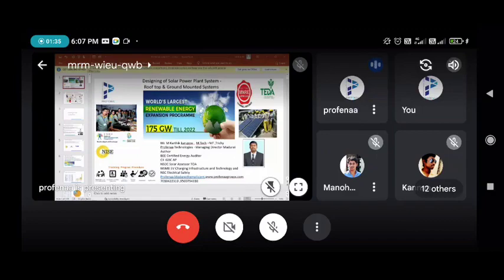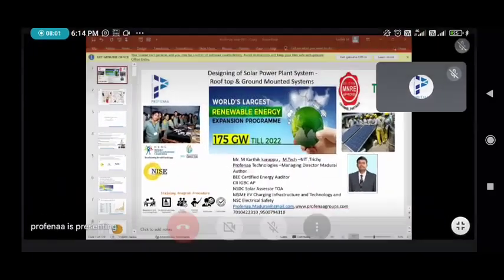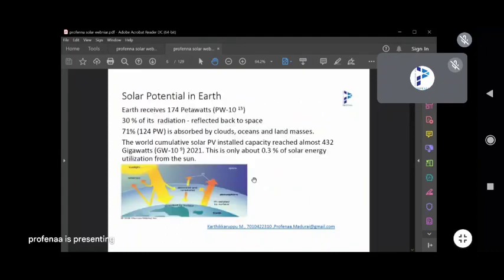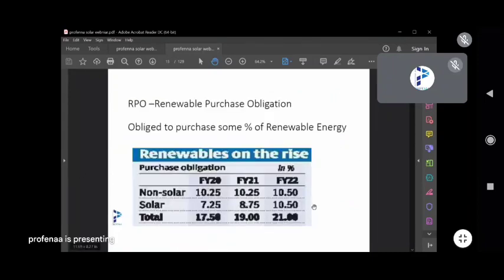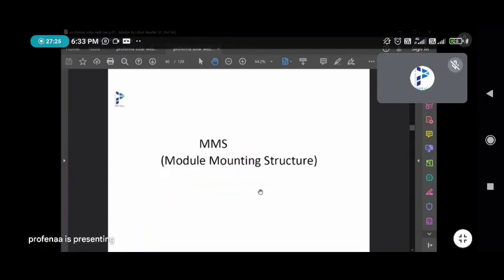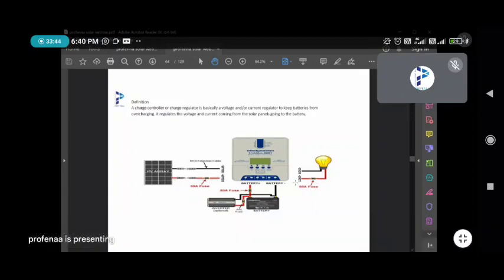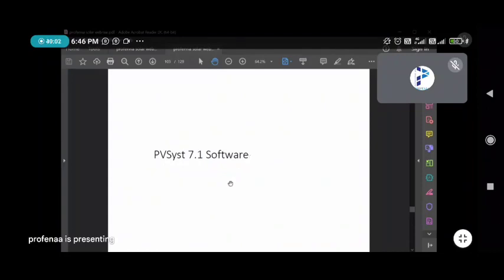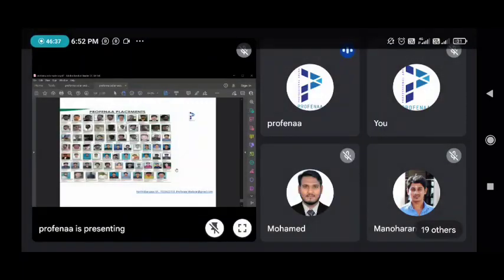Free Online Workshop for HOW TO BECOME A SOLAR DESIGN ENGINEER AND THEIR OPPOURTUNITIES IN 2022 480p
Profenaa Technologies Madurai offers SOLAR DESIGN ENGINEER COURSE.
50% Offer for ONLINE Training
Master diploma in solar design course. Its covered:
• Auto CAD - Single Line Diagram
• PV Syst     - Units Generation
• Sketchup - Shadow Analysis
• Staadpro  - Structure Analysis
• SCADA      - Graphical Views
Design:
• Site Survey
• Selection Of components like solar, inverter, battery, structure and BOS
• Procurement
• DPR preparation
• Practical training

Our Profenaa offers
💯 Practical training
💯 Job Assistance
💯 Live Online training
Profenaa Technologies Madurai
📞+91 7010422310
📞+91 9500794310